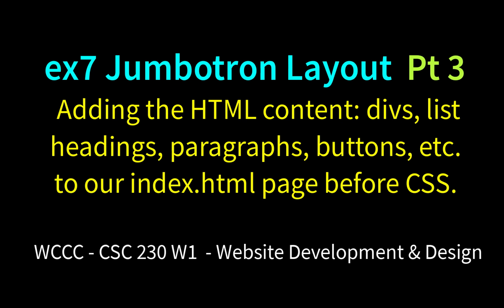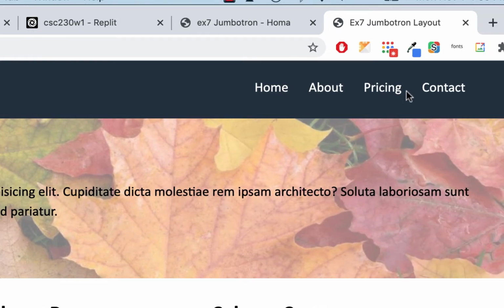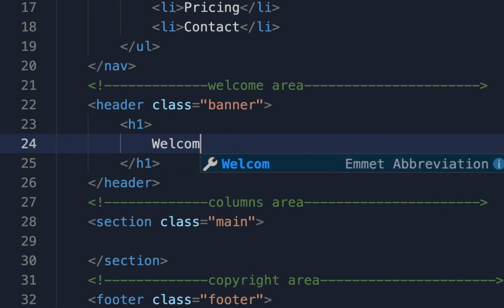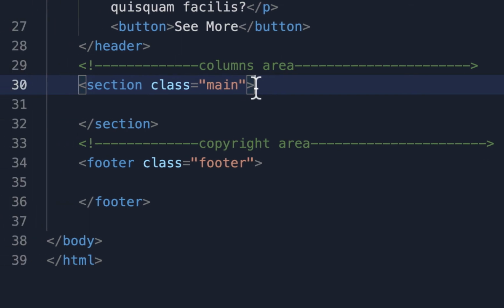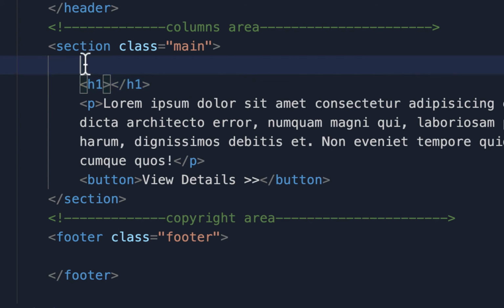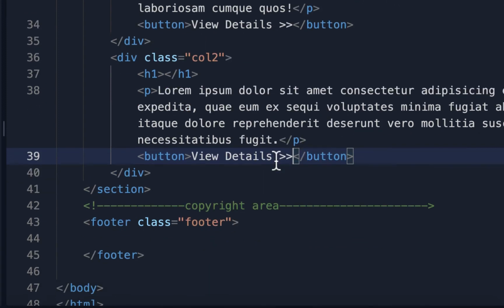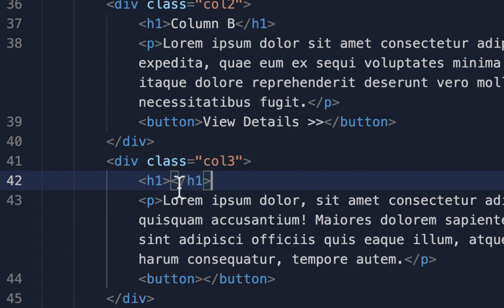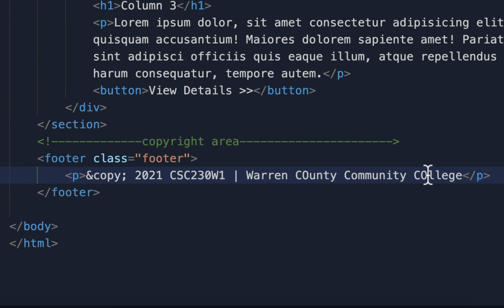CSC230 ex7 Jumbotron Layout Pt3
Adding the HTML content: divs, list, headings, paragraphs, buttons, etc. to our index.html page before CSS. (Replit)